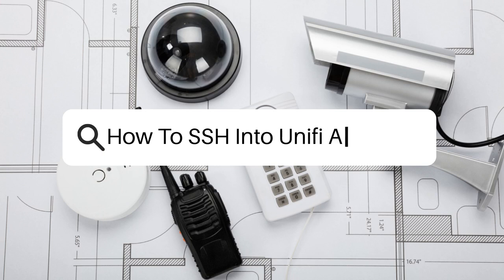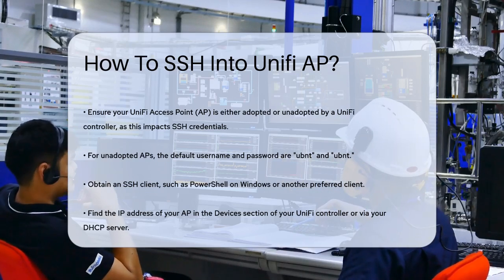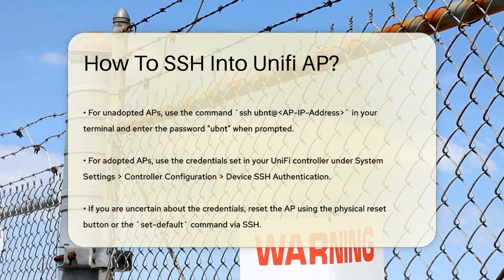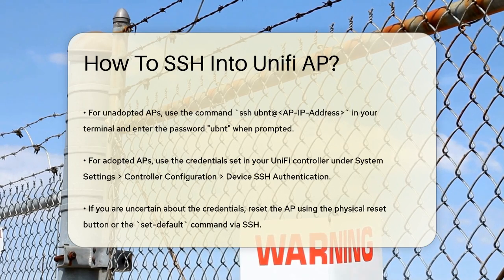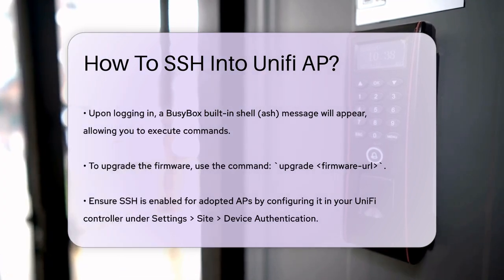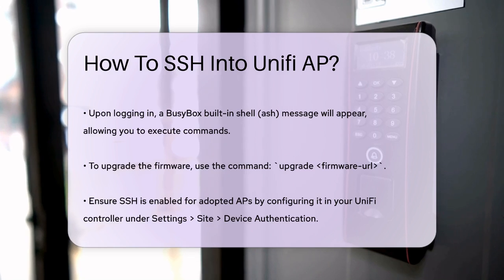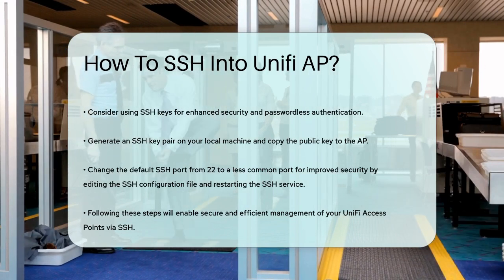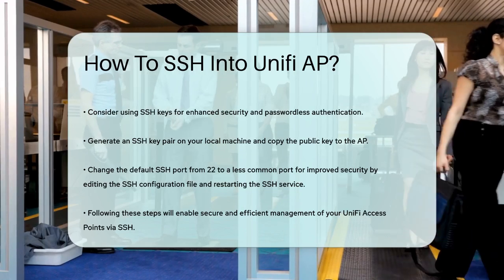How To SSH Into Unifi AP? - SecurityFirstCorp.com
How To SSH Into Unifi AP? Unlocking the potential of your UniFi Access Points can greatly improve your network management experience. In this video, we will guide you through the process of accessing your UniFi Access Points via SSH. We will explain the necessary steps to determine whether your Access Point is adopted or unadopted and what that means for your SSH login credentials.

 You will learn about the tools needed for SSH access, including how to find the IP address of your Access Point through your UniFi controller or DHCP server. We will also cover the steps to log in, reset the Access Point if needed, and perform firmware upgrades directly from the command line.

 For those managing adopted Access Points, we will discuss how to enable SSH access in the UniFi controller and the importance of setting strong SSH credentials. Additionally, we will highlight the benefits of using SSH keys for a more secure, passwordless login method.

Finally, we will touch on changing the default SSH port to enhance your network's security further. Join us as we navigate through these essential steps to help you manage your UniFi Access Points effectively and securely.